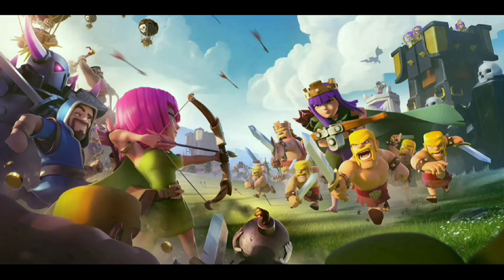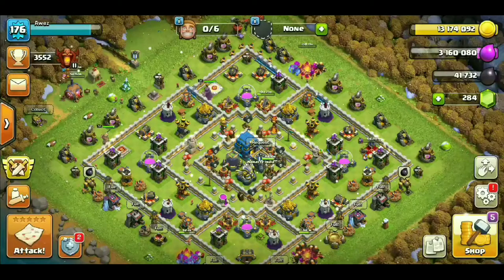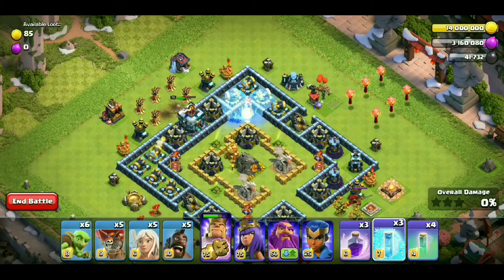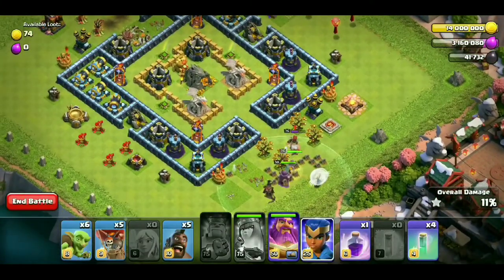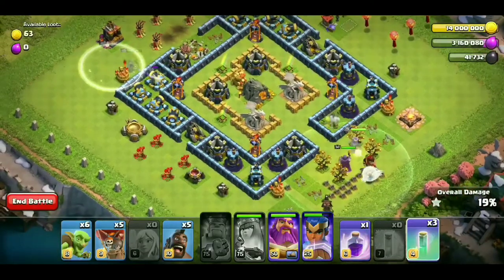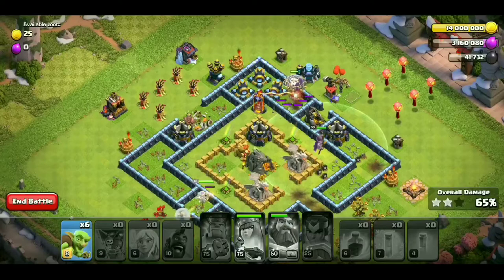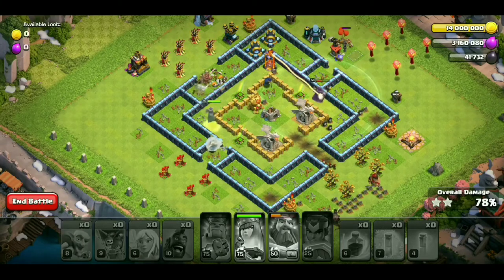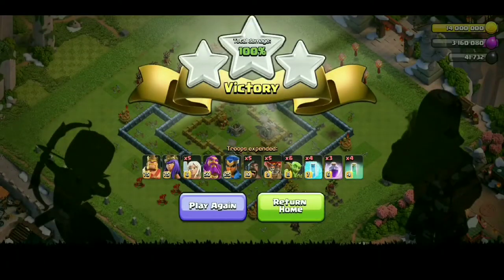HOW TO COMPLETE HOG MOUNTAIN CHALLENGE? | HOW TO 3 STAR HOG MOUNTAIN CHALLENGE.. COMPLETE GUIDE COC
In this video I am about to complete the latest hog mountain challenge
I will 3 star the hog challenge event and show you the correct method to easily 3 star the tough th13 max base

Background music link:
NCS

Enjoy the video and give a thumbs up guys. The next video will be more amazing. Thanks!!

Hog mountain challenge
Hog mountain scenery
Hog mountain cards
How to complete hog mountain challenge?
How to 3 star hog mountain challenge?
How to three star hog mountain challenge?
Hog mountain challenge complete kaise kare?
How to complete hog mountain challenge in hindi?
Easy way to complete hog mountain challenge
How to easily complete hog mountain challenge?
Hog mountain challenge guide
Clash of clans in hindi
Clash of clans attack strategy in hindi
Clash of clans attack strategy for th10 in hindi
Coc attack strategy for th10 in Hindi
Coc attack for th10 in Hindi
Coc strategy for th10 in Hindi